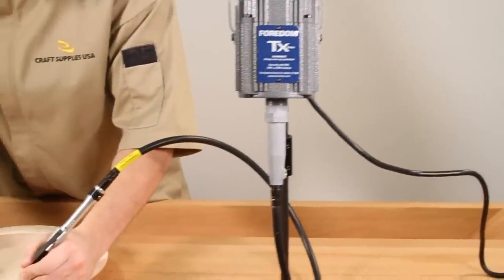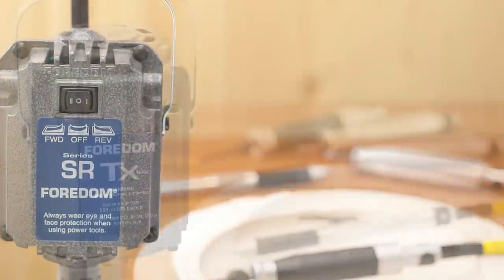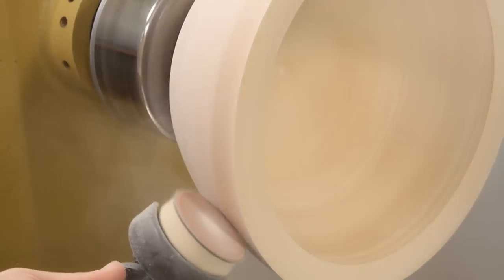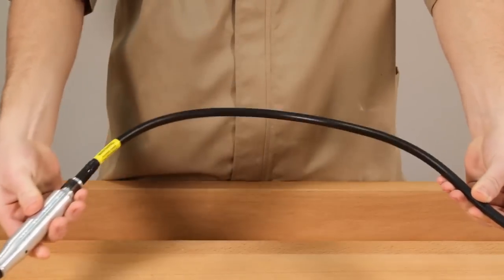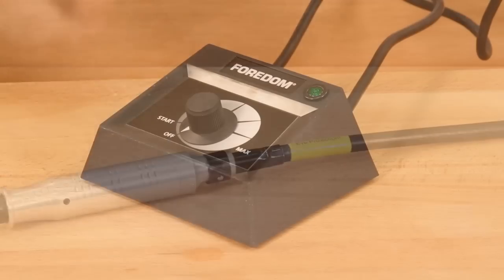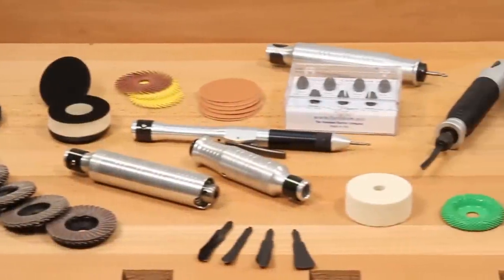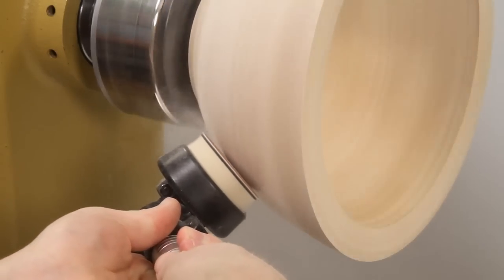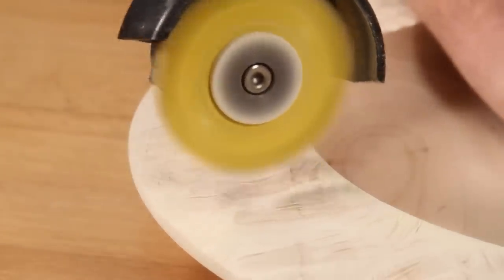Foredom® Flex Shaft Motors (Woodcarving)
Take your carving skills to the next level with Foredom Products and accessories.

The Foredom® Flex Shaft Motors offers the power, versatility, and durability you need for grinding, carving, sanding, finishing, and polishing any woodturning or carving.

- SOCIAL MEDIA -